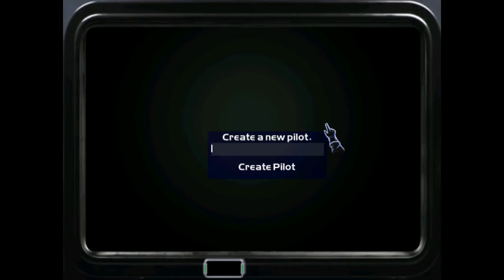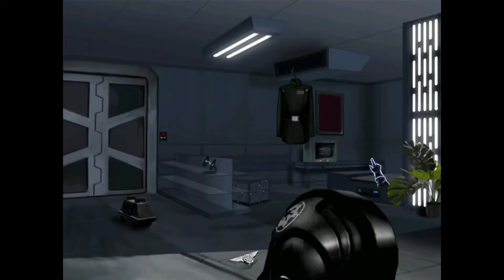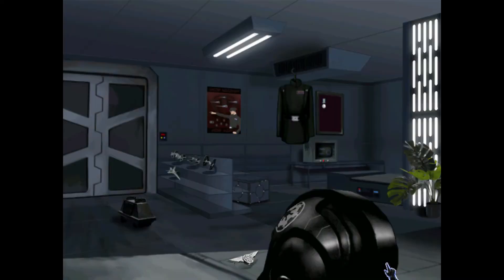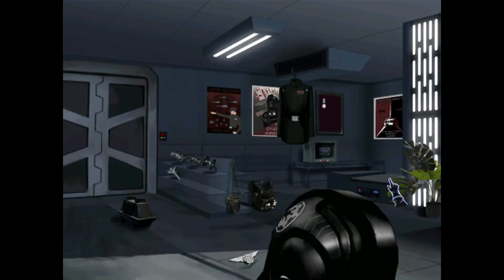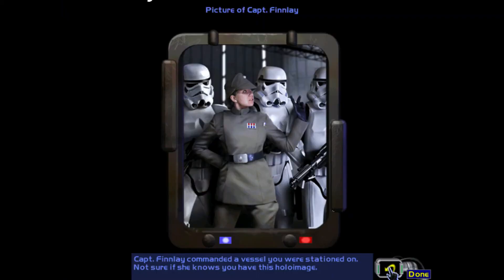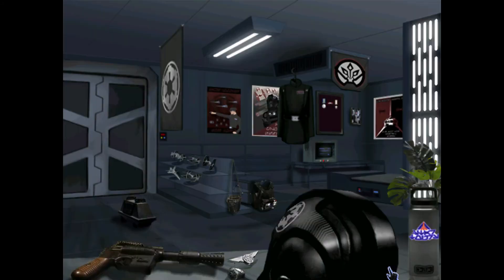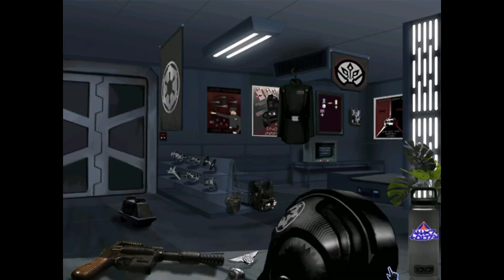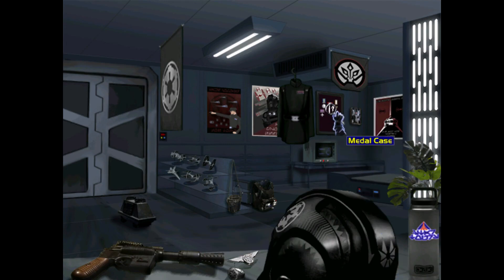TFTC: Pilot Room Progress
Time to show off something not mission design related by our other team members. In this video, TFTC team member Brandon (ual002) - who is also a team member for the XWAUP project - explains and shows what he has been working on with designing the Imperial pilots room which replaces the stock X-Wing Alliance family quarters. This includes adding new memorabilia, posters and campaign stripes on your pilot helmet. All part of giving you the feel you're a real Imperial pilot :)